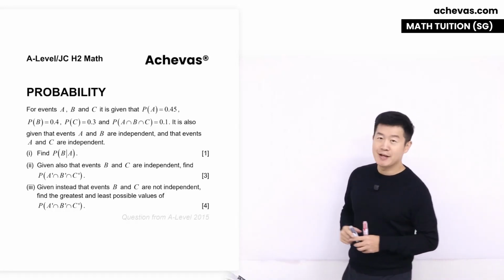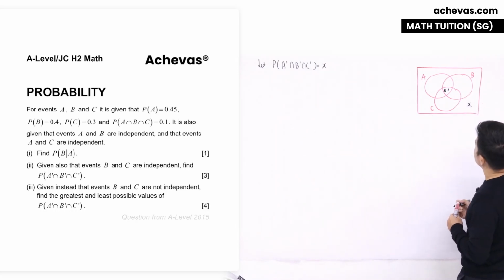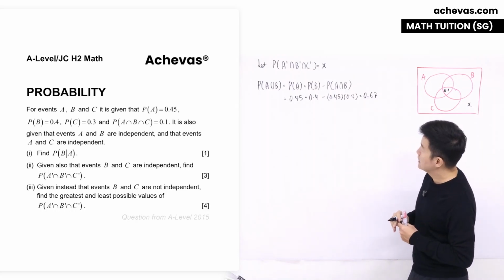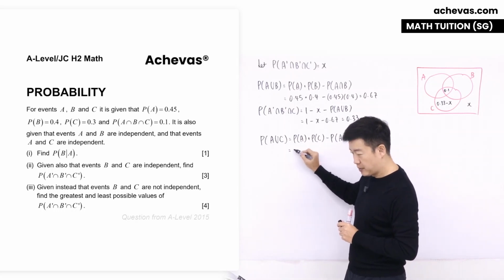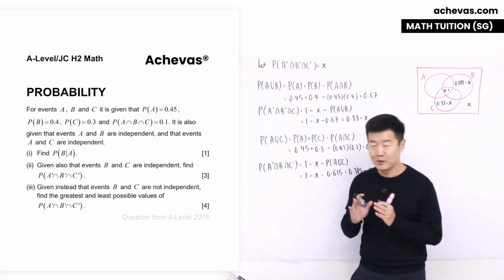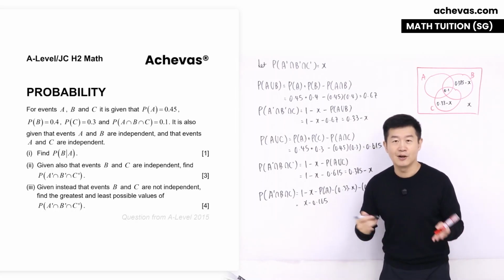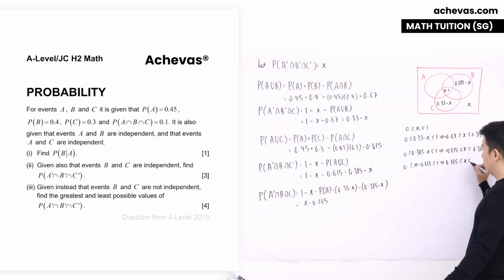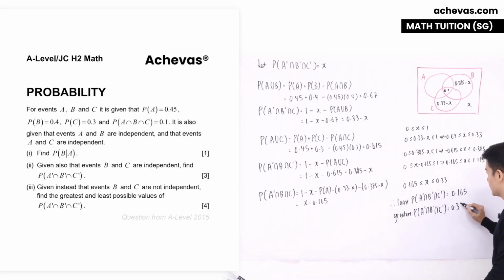Probability | A-Level & Junior College (JC) H2 Math Tuition | Singapore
🏫 Question from Cambridge 2015 H2 Math Exam Paper 2 Q9 (Statistics)
Similar probability questions from past Cambridge exams:

POPULAR Bookstores